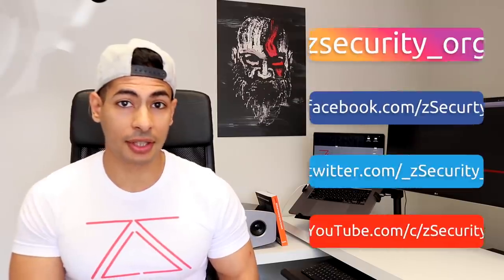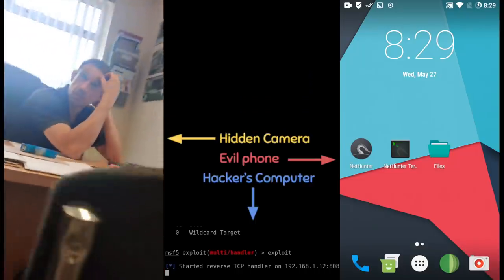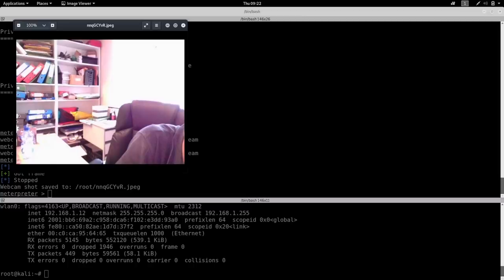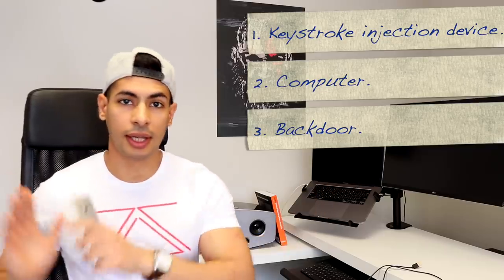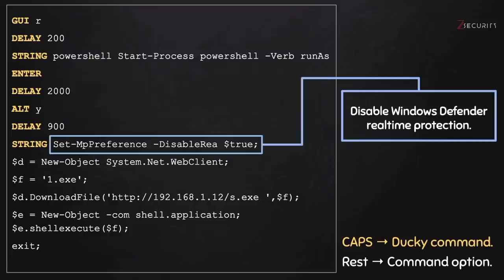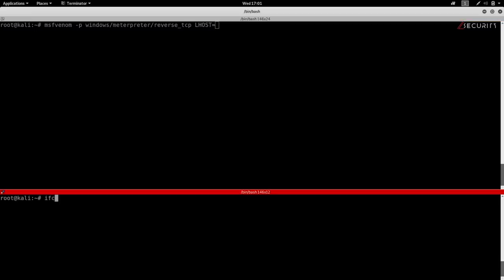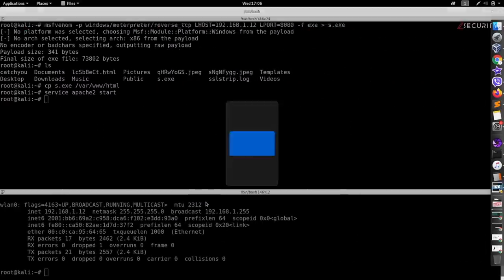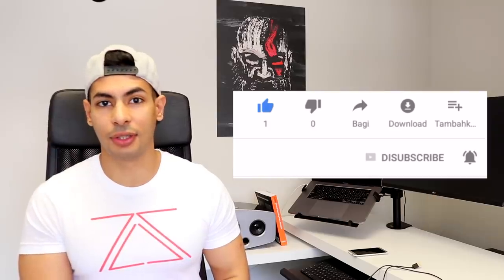Hack Windows Using Android - Keystroke Injection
This video shows a real life example of hacking my friend's Windows 10 computer using an Android phone, I did this using a keystroke injection attack so when the phone is connected to the target computer it registers itself as a keyboard, then it automatically runs a number of commands to send a reverse meterpreter shell to my Kali Linux machine allowing me to fully control his computer and even turn on his web cam.
Used ducky script can be downloaded from the same post on our website.